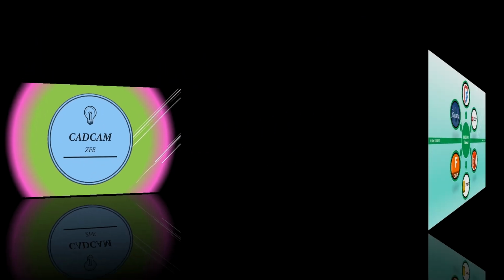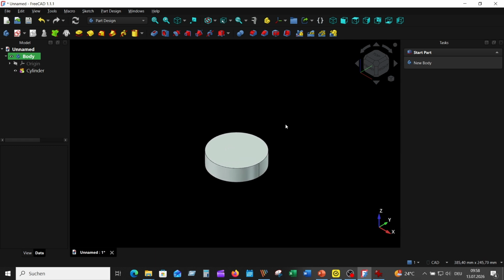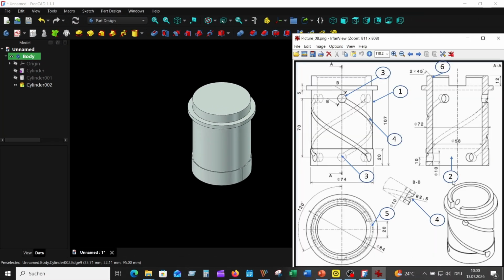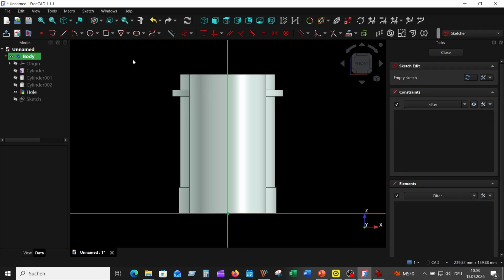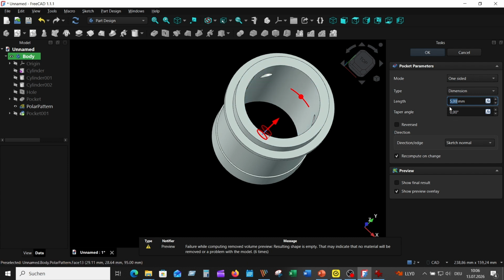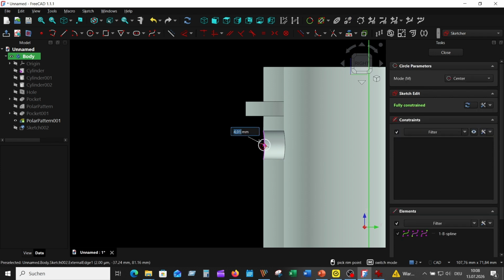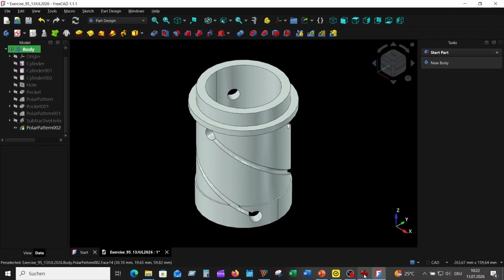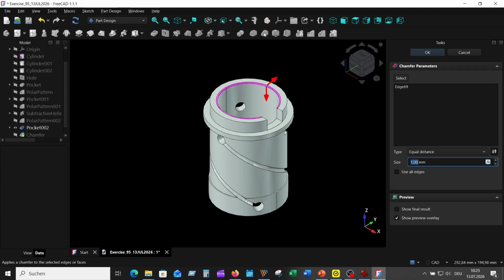FreeCAD Tutorial for Beginners, 3D Exercise_#95-2D drawing to 3D solid part.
Today, I will show you how to create a 3D model from the existing 2D drawing, with the help of FreeCAD tools, like Cylinder, Pocket, Polar Pattern, Subtractive Helix, Hole, and Chamfer.